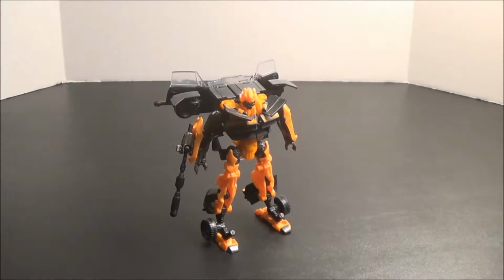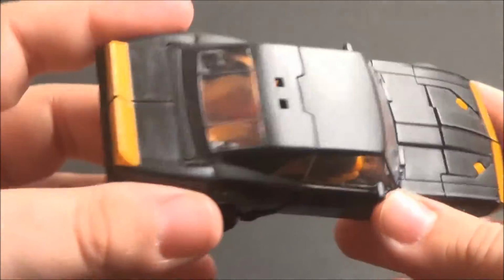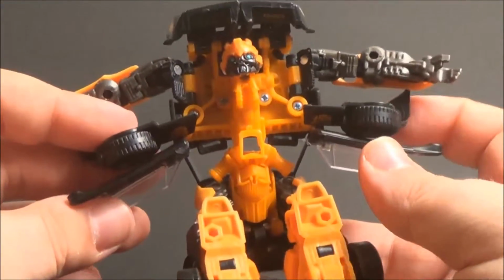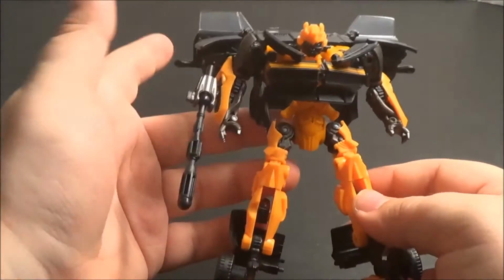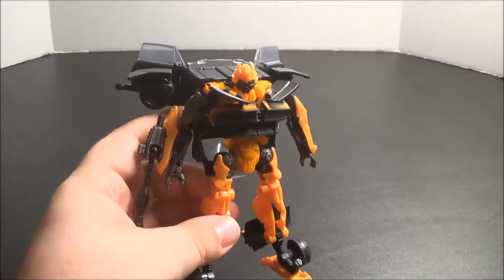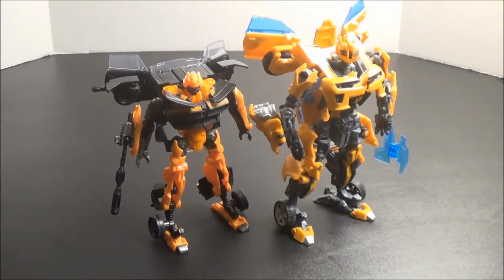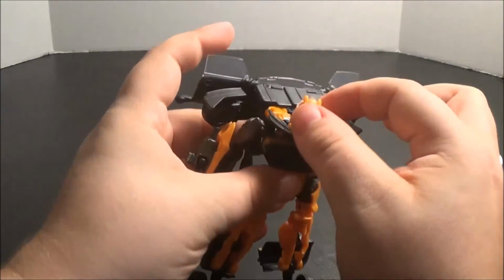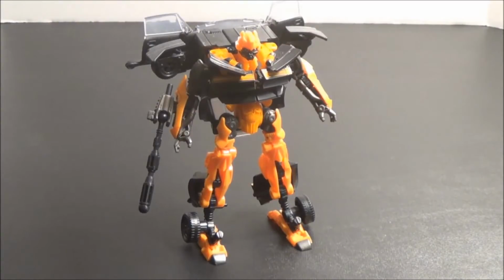Age of Extinction Stealth Bumblebee - Awesome Reviews #42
I'm back!!!